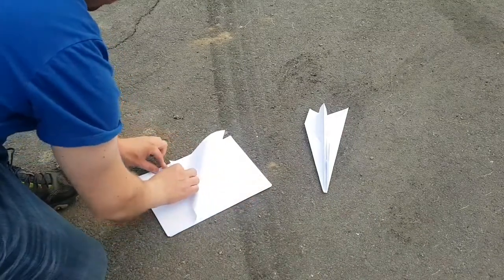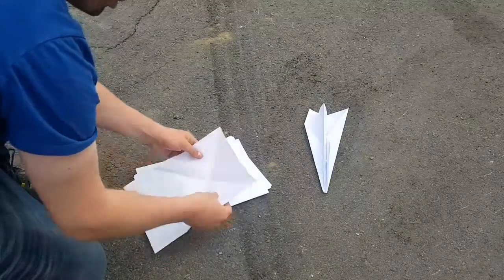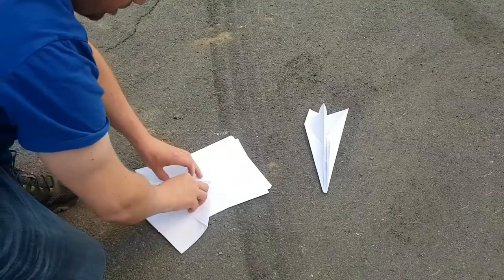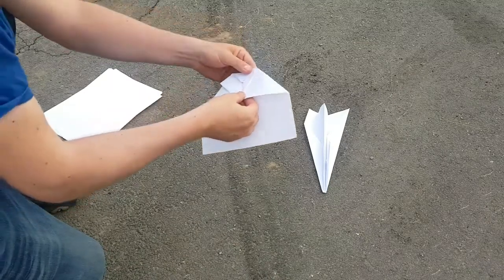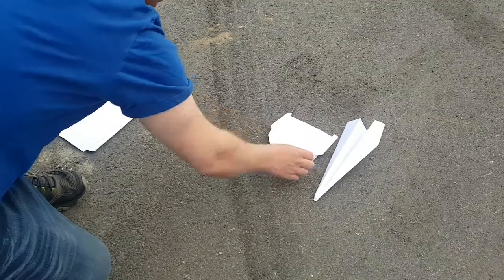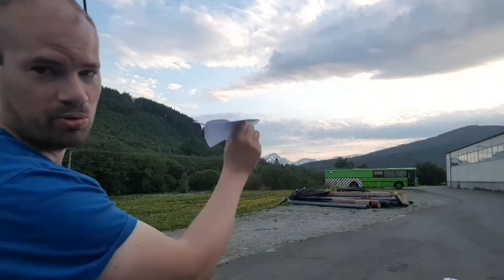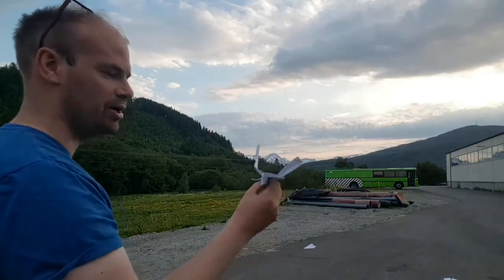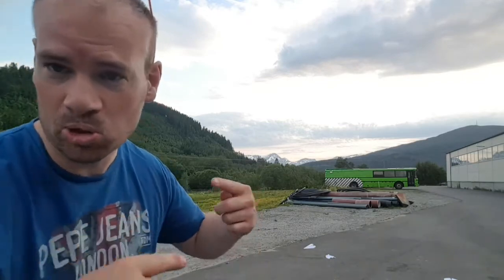What paper airplane fly longest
Testing how far airplane fly.